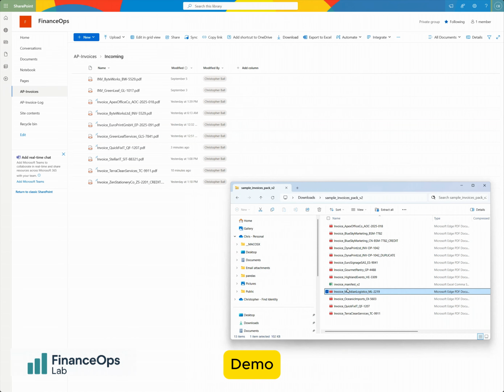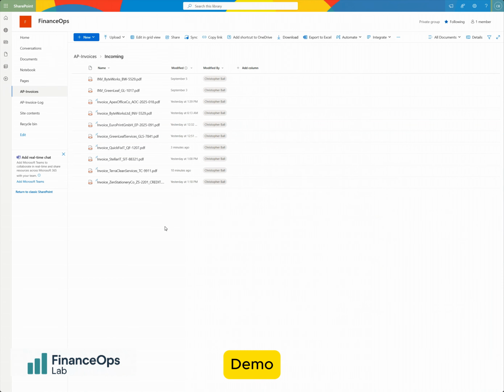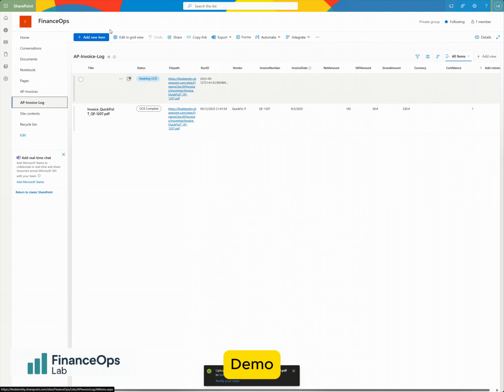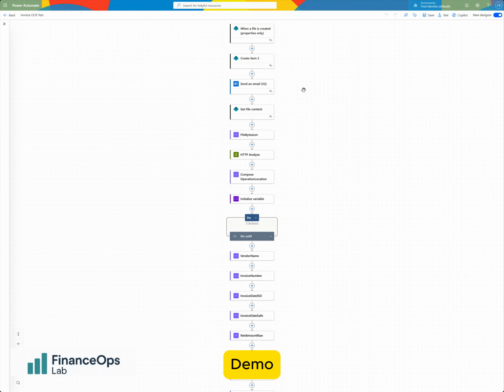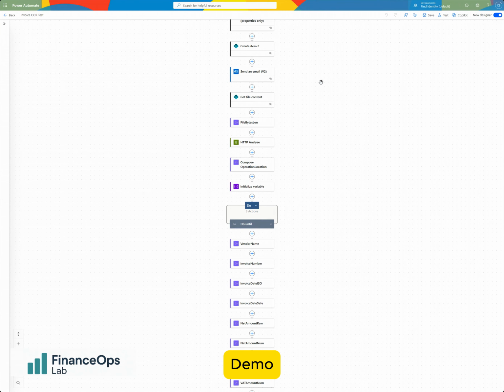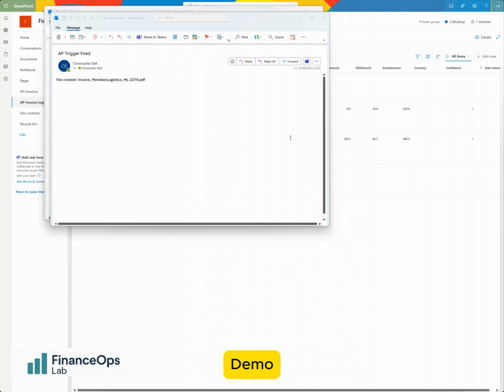“Automate Invoice Scanning with OCR AI (Save Hours on AP)”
Tired of drowning in invoices? In this video I show how OCR AI can scan and process invoices automatically, saving hours of manual data entry. Perfect for finance teams, accountants, and business owners who want to speed up AP processes and reduce errors.

You’ll see how invoice scanning works, how it connects to your finance workflows, and why automation is the future of finance operations.

0:00 Intro – The Problem with Invoices
4:56 OCR AI Demo
5:55 Benefits & Next Steps